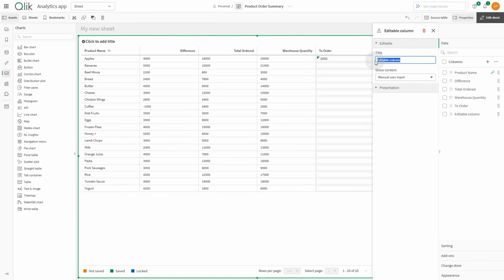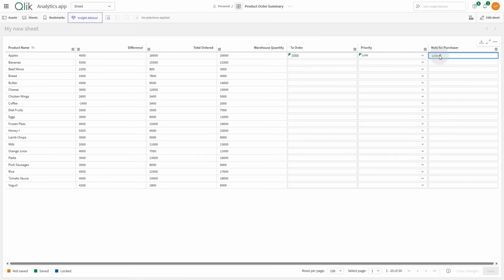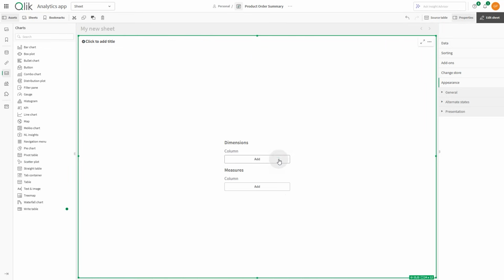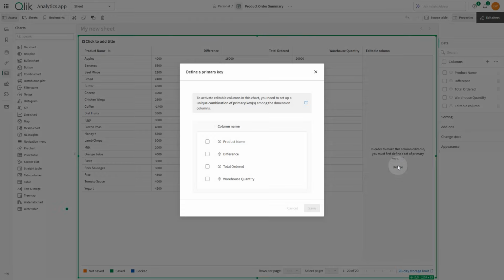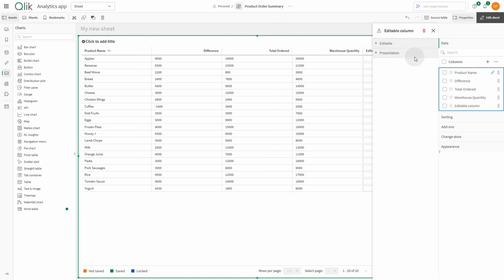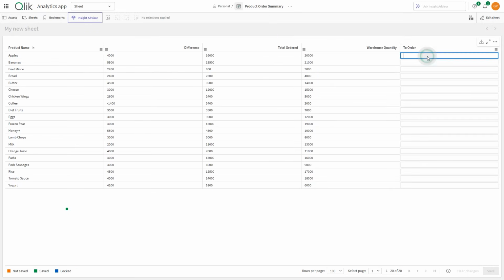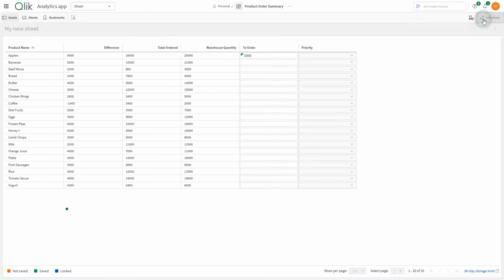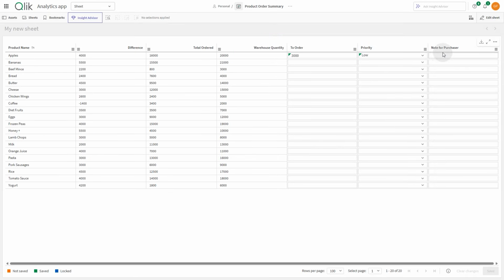Write table in Qlik Cloud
Learn how to create and configure write tables in Qlik. This video walks you through adding dimensions and measures, setting up editable columns, defining primary keys, and managing user changes efficiently. You’ll also learn how Qlik’s Change Store works and how to synchronize user edits with external systems. Perfect for anyone looking to enhance collaboration and data entry directly within Qlik sheets.

🟦 00:05 – Introduction
📝 00:15 – What Write Tables Do
📥 00:33 – Adding a Write Table
📊 00:40 – Adding Dimensions and Measures
✏️ 00:54 – Adding an Editable Column
🔑 00:58 – Defining Primary Keys
⚙️ 01:20 – Editable Column Settings
🎛️ 01:29 – Manual User Input Example
🔽 01:37 – Adding a Priority Dropdown
➕ 02:01 – Adding More Editable Columns
🖊️ 02:09 – Users Editing the Table
🗄️ 02:23 – How the Change Store Works
🏁 03:05 – Conclusion